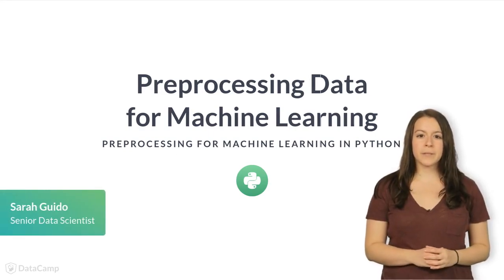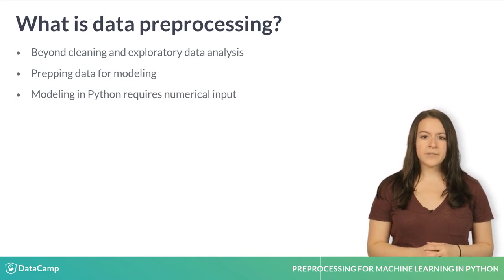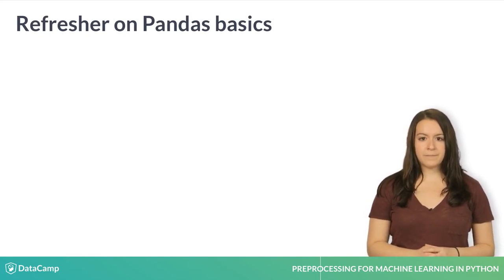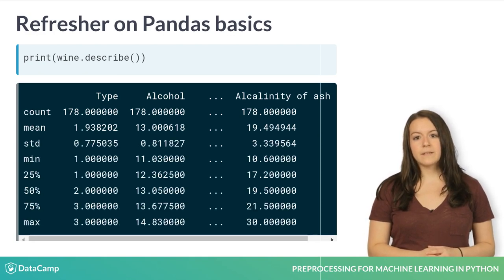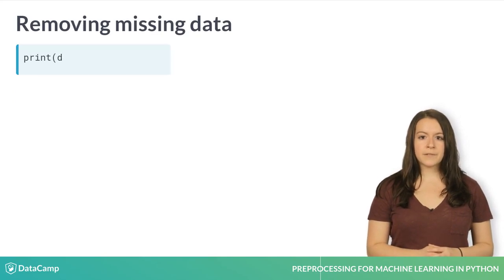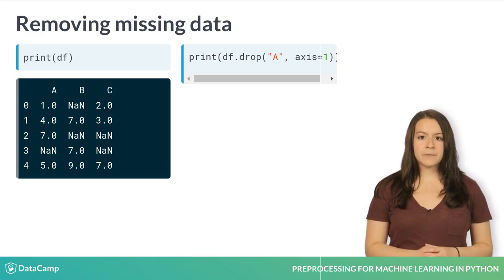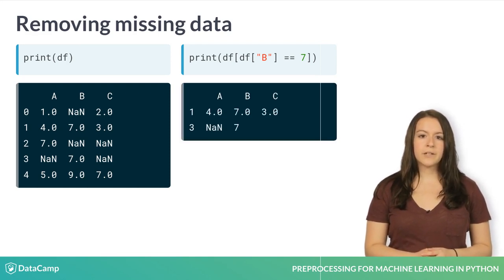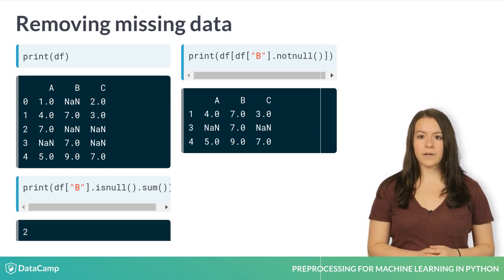Python Tutorial: What is data preprocessing?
Want to learn more? at your own pace. More than a video, you'll learn hands-on coding & quickly apply skills to your daily work.

Hello! Welcome to this course on Preprocessing Data for Machine Learning. My name is Sarah Guido, and I'll be helping you learn the skills necessary for preparing data for modeling. Let's jump right in.

Data preprocessing comes after you've cleaned up your data and after you've done some exploratory analysis to understand your dataset. Once you understand your dataset, you'll probably have some idea about how you want to model your data. Machine learning models in Python require numerical input, so if your dataset has categorical variables, you'll need to transform them. Think of data preprocessing as a prerequisite for modeling.

I'm going to walk through some basics in Pandas. Most of this should be review. If it isn't, go check out other courses related to Pandas.

We're going to be working with some pretty straightforward files in this course. The important line here is the `hiking.head()` line. The first thing you're going to want to do with any dataset is look at it.

It's useful to be able to generate a list of the features present in your dataset. You can easily see the columns in a dataset with the columns attribute, and you can see their data type with the dtype attribute.

Finally, you can quickly generate some basic stats about a dataframe like the mean, standard deviation, and quartiles using the describe method.

One of the first steps you can take to preprocess your data is to remove missing data. There's a lot of ways to deal with missing data, but here we're only going to cover ways to remove either columns or rows with missing data.

If you wanted to drop all rows from a dataframe that contain missing values, you can do that with dropna.

You can drop specific rows by passing index labels to the drop function, which defaults to dropping rows.

Usually you'll want to focus on dropping a particular column, especially if all or most of its values are missing. You can use the drop method as well, though the parameters are different. The first parameter is the column name, in this case A. We have to specify axis=1 in order to designate that we want to drop a column.

What if we want to drop rows where data is missing in a particular column? We can do this with the help of boolean indexing, which is a way to filter a dataframe based on certain values. Instead of indexing a dataframe using column or row names, you can set a condition to filter your dataframe by to return a specific set of data. For example, if we wanted only rows in this dataframe where column B is equal to 7, we can filter it by selecting where column B is equal to 7.

First, let's take a look at how many null values we have in column B, using isnull to get null values and then using sum to output a count. So we have 2 missing values.

To filter those out, we can simply use the notnull method on column B as a boolean index. This will return a dataframe where all rows have a non null value for column B.

Now it's your turn to get rid of missing data. Give it a try!